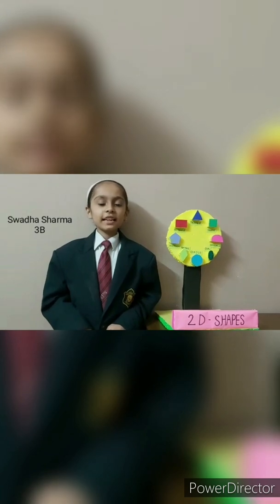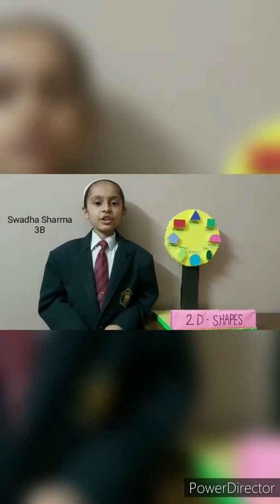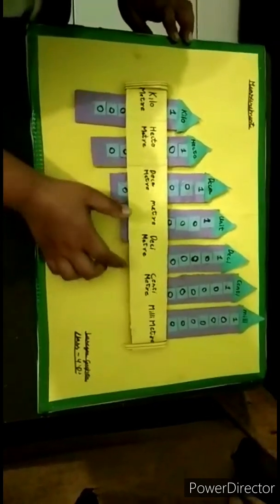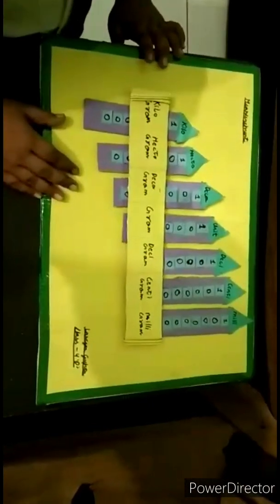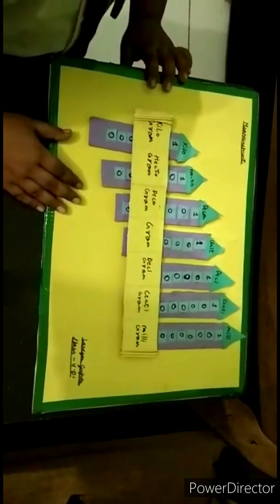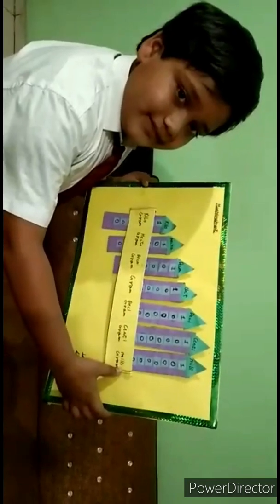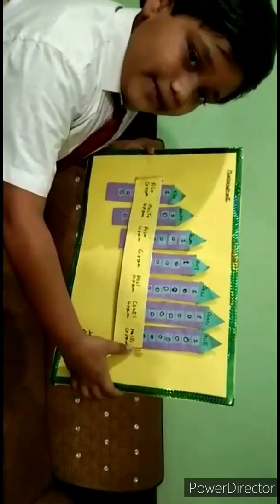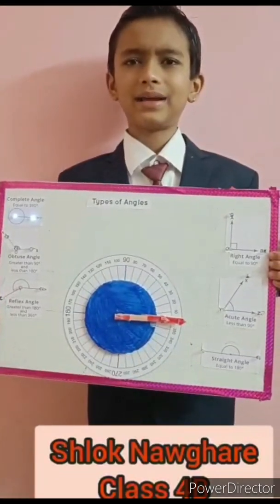VIRTUAL MATHS EXHIBITION CLASSES 3 TO 5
KRISHNA PUBLIC SCHOOL
NEHRU NAGAR